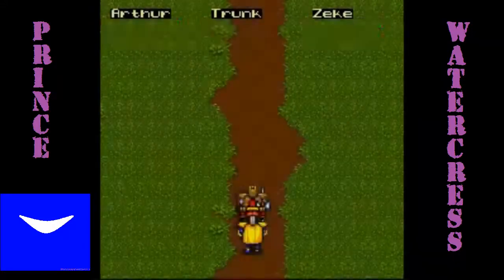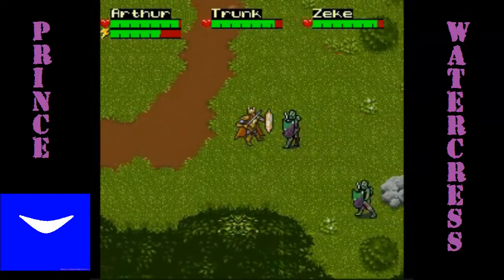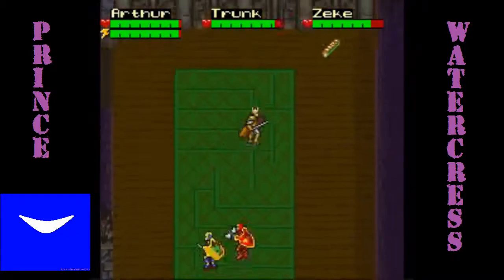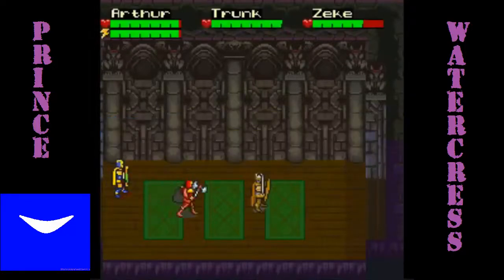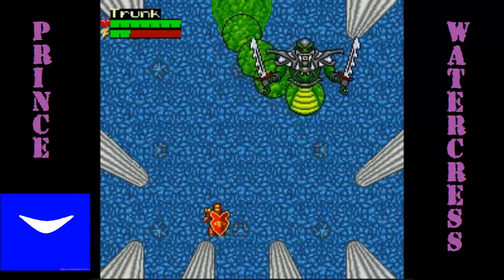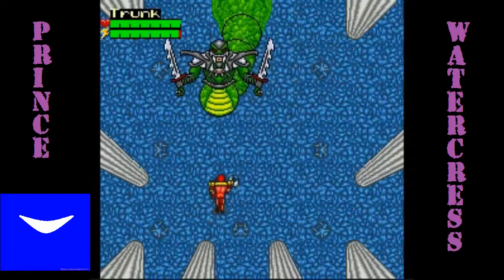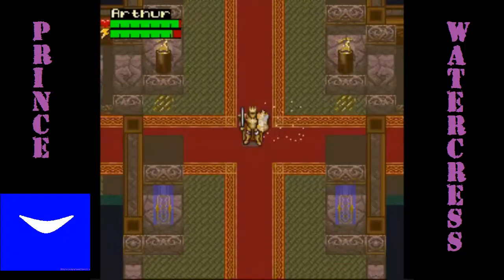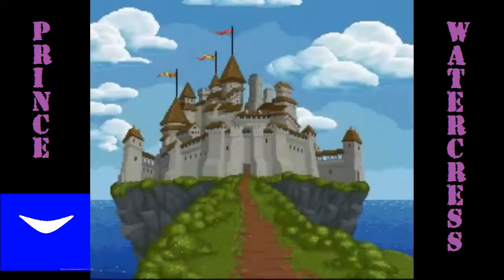Let's Play King Arthur and the Knights of Justice, Part 11: Tool-Assisted Flawless Boss Beatdown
Yeah, forget about doing this legit. Also, I've finally had it with this game. Thanks, Manley & Associates, for taking an awesome cartoon and running its licensed game counterpart to the ground.

And in case anyone asks, Viper's second form is immune to the Shield Orb attacks. Trust me, I've done this.